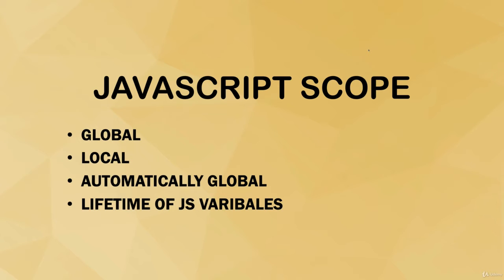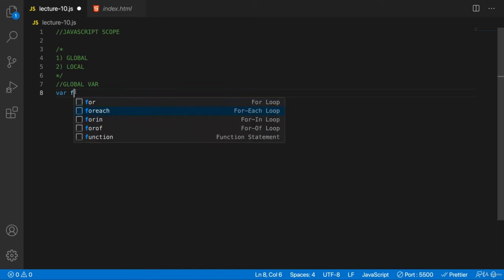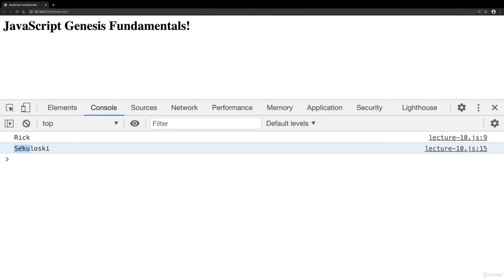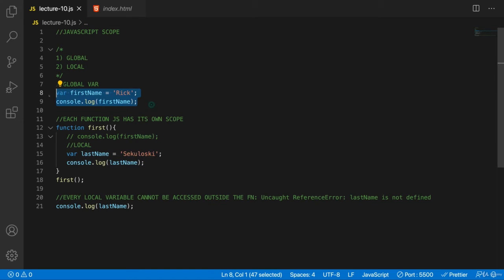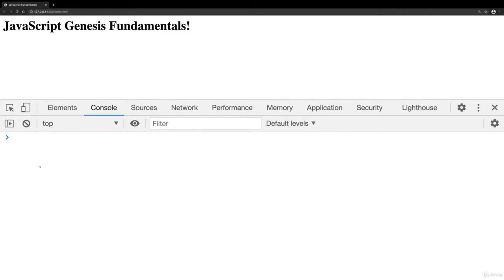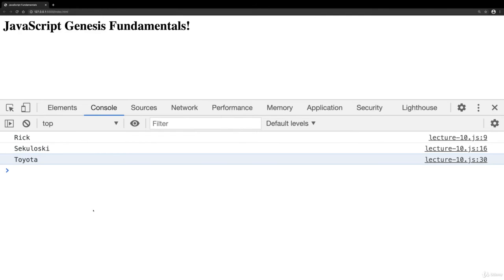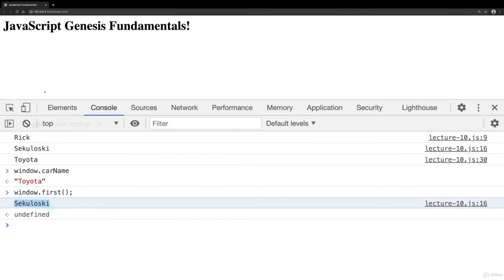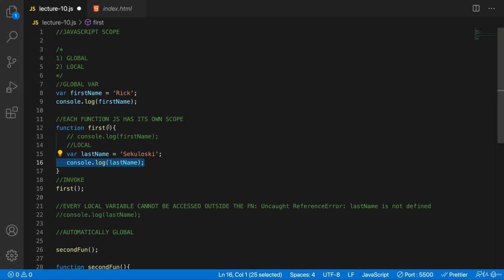15 Javascript Scope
Master JavaScript - The Most Complete JavaScript Course 2021